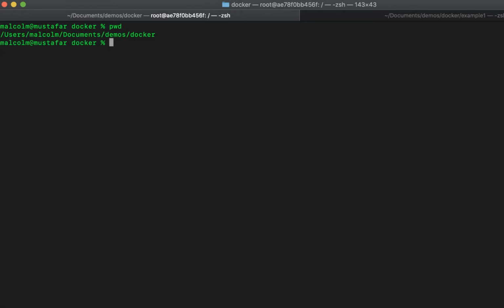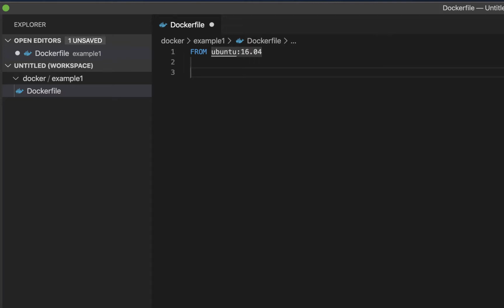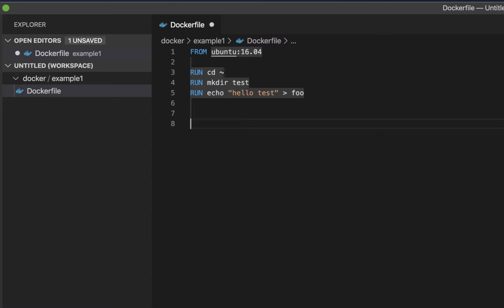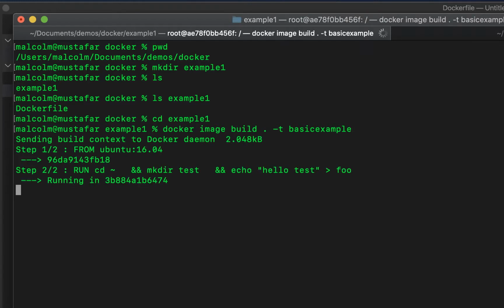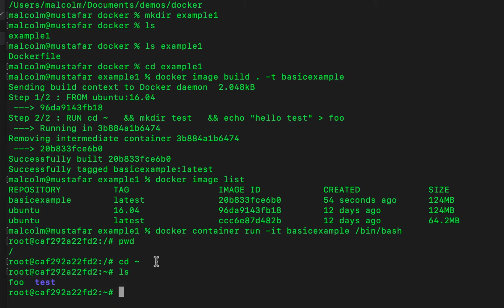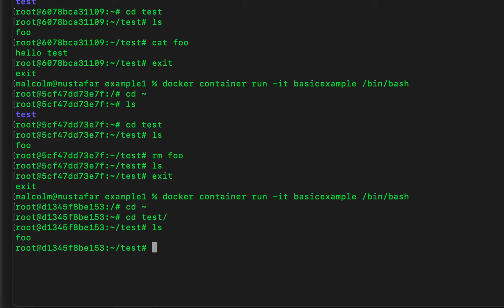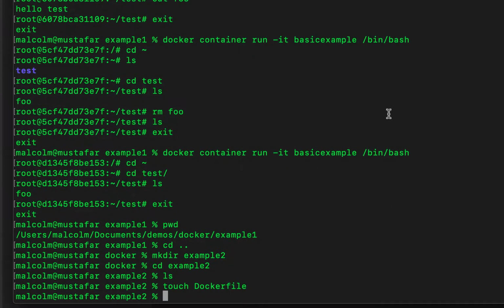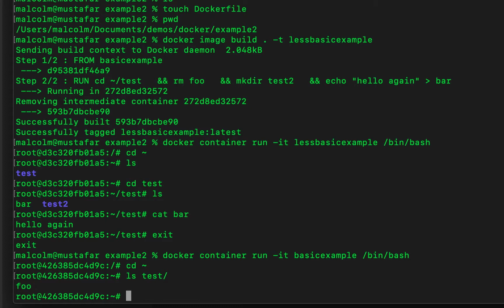Docker Demos : Creating your own Docker Images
A practical introduction to building your own container images in Docker.

This demo is an excerpt from a larger webinar done in conjunction with Embarcadero, titled "A Practical Introduction to Docker" which is available